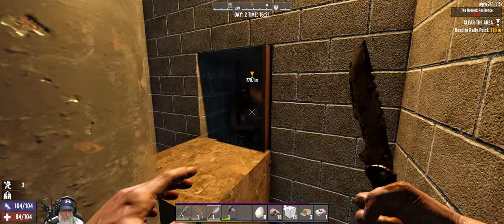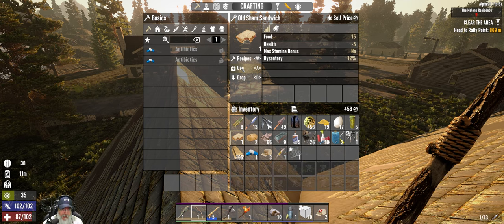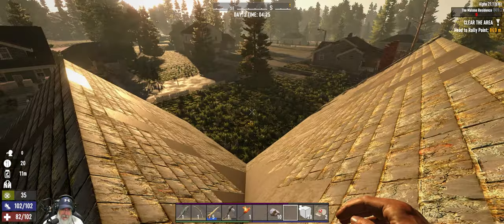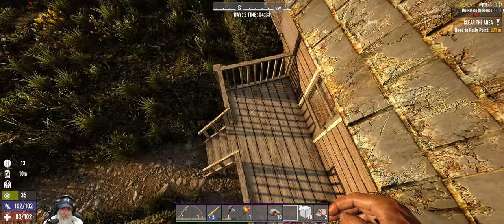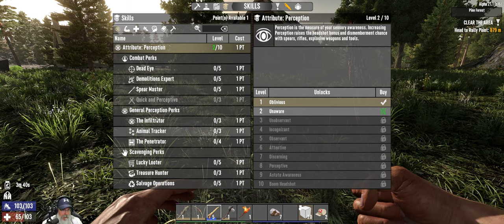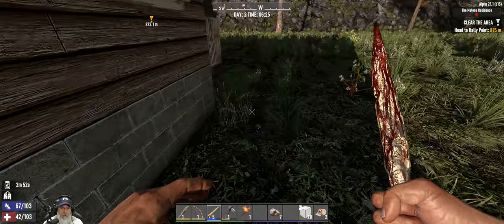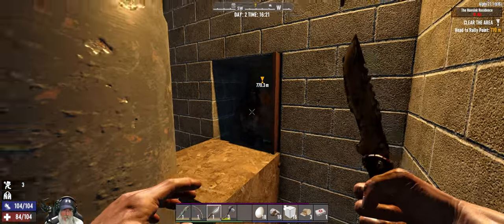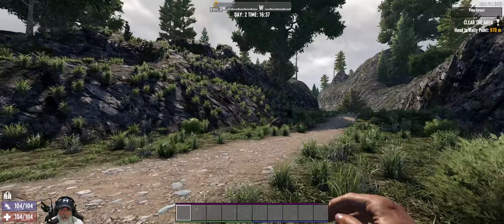7 Days to Die A21 | Dead is Dead in Navizgane X21 | E2- Life 1, Day 2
In this series we play on Insane difficulty, all zombies on Nightmare speed and nighttime feral sense with only one life. We're also using the Navizgane X21 Map featuring a 10k rework of Navizgane with large cities.